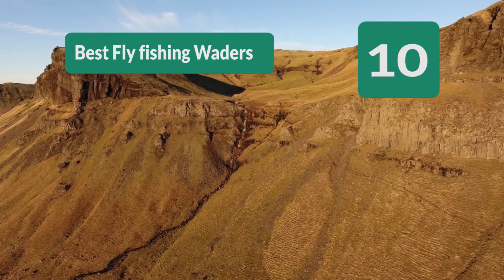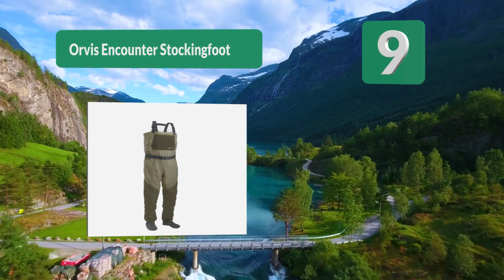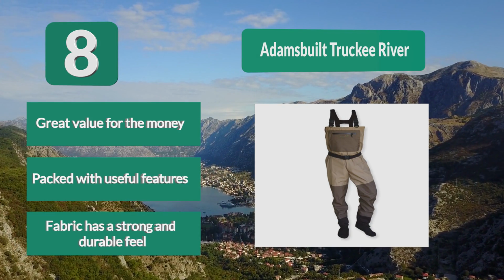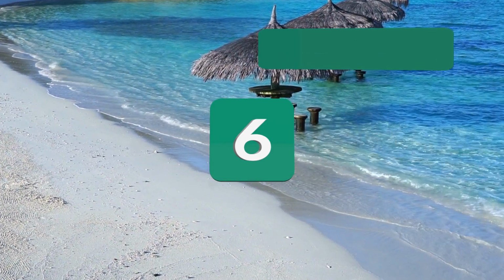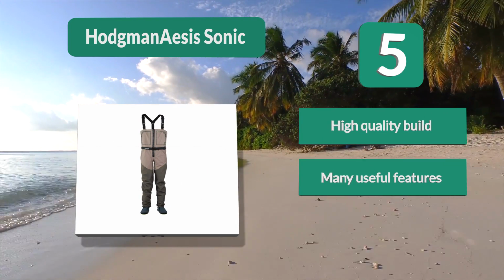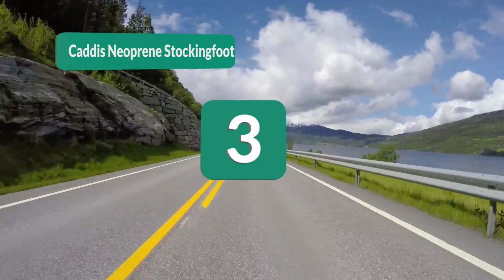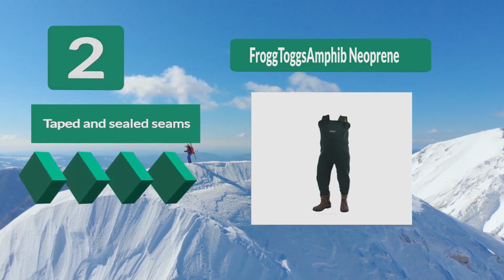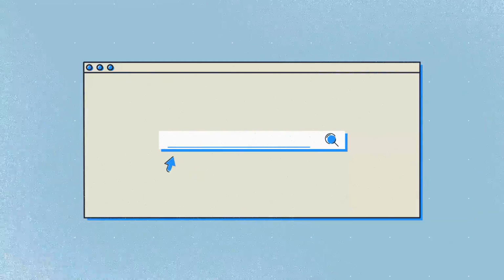Best Fly Fishing Waders For The Money – 2020 Top Picks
Our complete review, including our selection for the year's 10 Best_Fly_fishing_Waders , is exclusively available on FishFindly.

These 10 Best Fly fishing Waders  Video Buying Guide Included Products Are:
1. Allen Big Timber Bootfoot Neoprene Chest Waders
2. FroggToggsAmphib Neoprene Bootfoot Cleated Waders
3. Caddis Neoprene Stockingfoot Waders
4. HodgmanAesis Sonic Zip Stockingfoot Waders
5. HodgmanAesis Sonic Stockingfoot Waders
6. Redington Sonic-Pro Stockingfoot Waders
7. Orvis Silver Sonic Convertible-top Stocking foot
8. Adamsbuilt Truckee River Wader
9. Orvis Encounter Stockingfoot Waders
10. Redington Cross water Stocking foot Waders

Spending the day in a pair of waders has never been high on most fishermen’s list of favorite things to do. Heavy, clammy, wet, sweaty, and prone to chaffing are words that come to mind when we think waders. But if you like fly casting on cold, snow-fed mountain streams then you are likely to need a good set of waders even if most of your fishing happens in the summer season.

Fortunately, technology has come a long way, and putting on a pair of fly fishing waders today can be a pleasure that leaves a fisherman feeling well-equipped and protected instead of distracted by discomfort and clumsiness. For serious cold-water work like fall steelhead fishing in the Northwest or Alaskan fishing adventures, a sturdy pair of 3.5mm neoprene booted waders may be the best way to go.